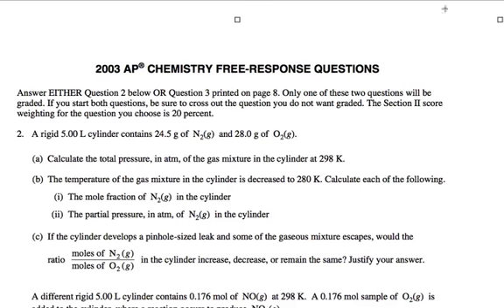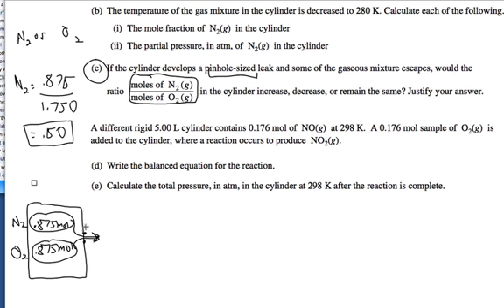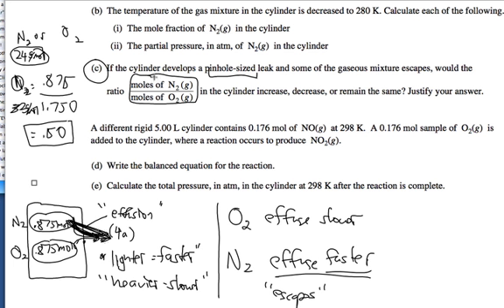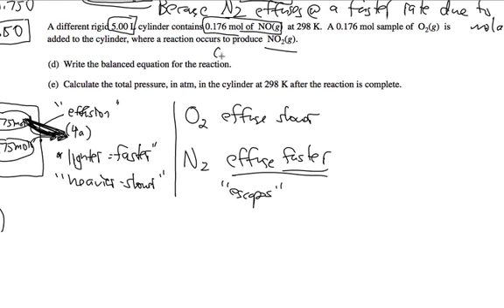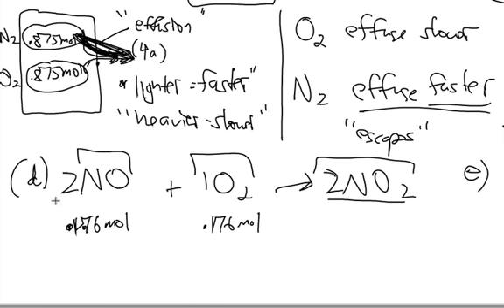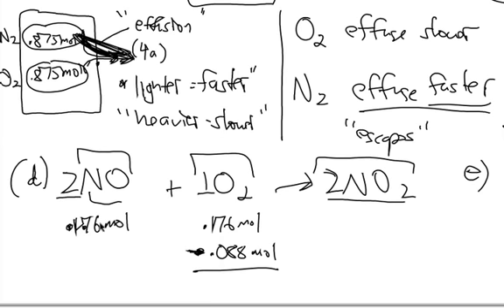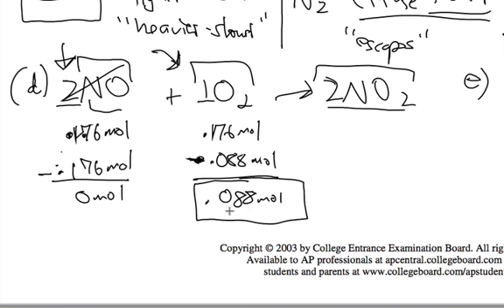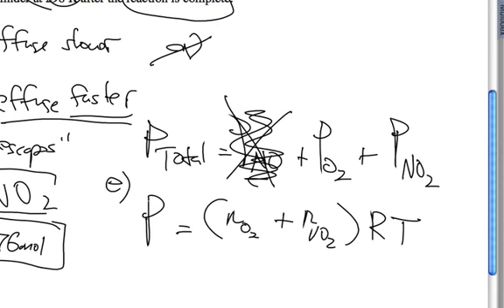HW 5.1p (c-e)